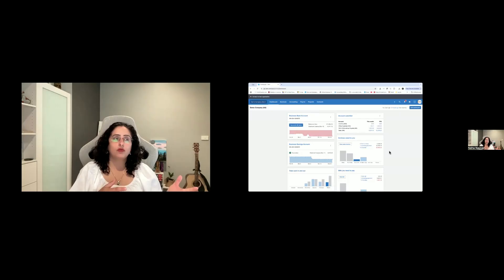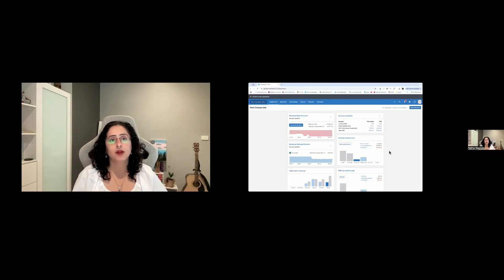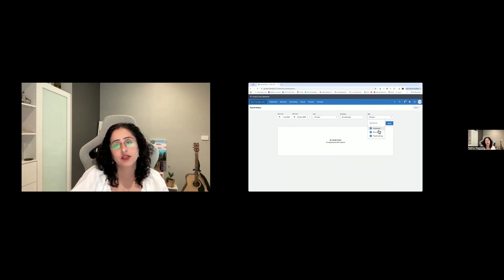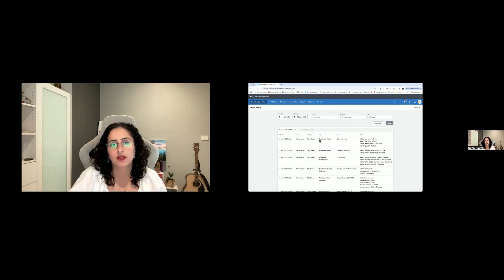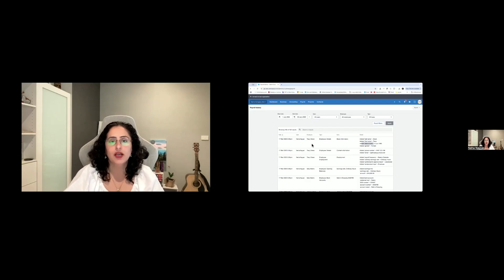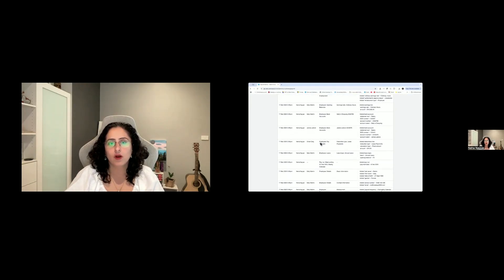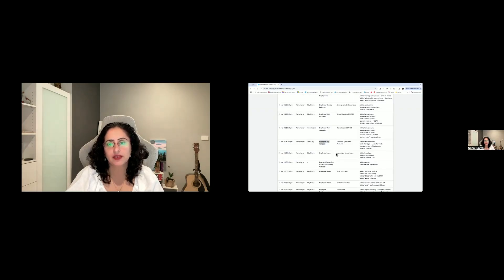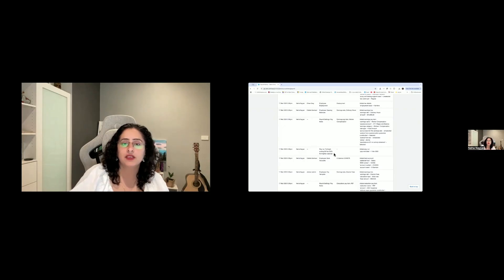Payroll Audit History | Track Changes & User Activity | Xero, MYOB, QuickBooks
Ever wondered who made changes to your payroll and when they did it? In this video, Neha from Neha’s Bookkeeping Corner shows you how to access and interpret Payroll Audit History in popular accounting systems like Xero, MYOB, and QuickBooks Online.

We offer range of courses for DIY bookkeeping.

To find out more about our course on doing bookkeeping yourself for Medical industry

🍁 𝐀𝐛𝐨𝐮𝐭 𝐍𝐞𝐡𝐚’𝐬 𝐁𝐨𝐨𝐤𝐤𝐞𝐞𝐩𝐢𝐧𝐠 𝐂𝐨𝐫𝐧𝐞𝐫 🍁
Welcome to Neha’s Bookkeeping Corner, a channel dedicated to empowering bookkeeping and accounting professionals with practical insights and expert advice. With over 15 years of industry experience, we provide valuable content tailored for business owners, accountants, and bookkeepers, covering topics such as best practices, software tutorials, and tips for running a successful practice. Our goal is to help you streamline processes, stay informed about industry trends, and grow your expertise.